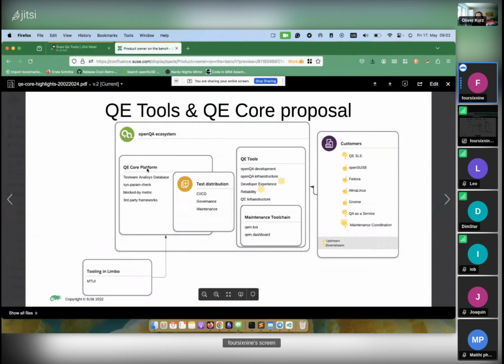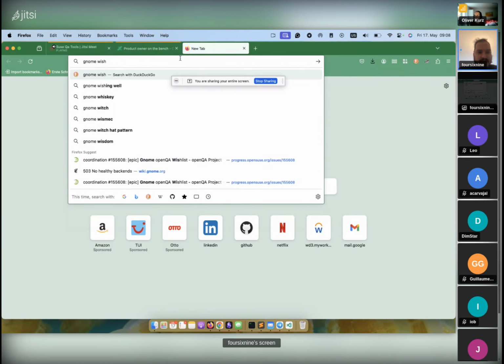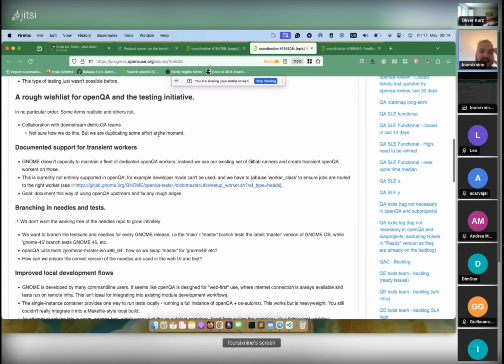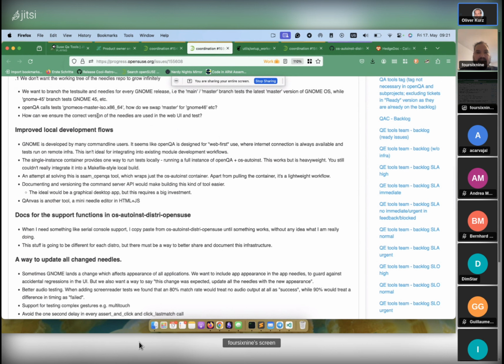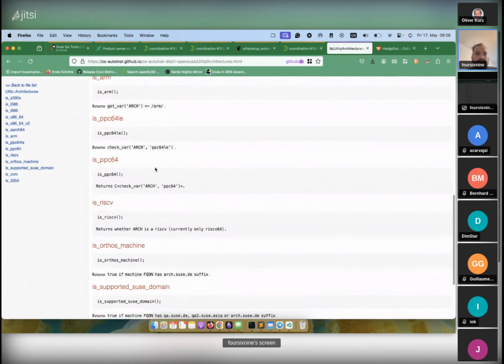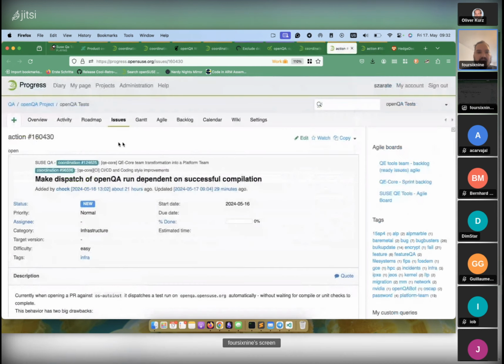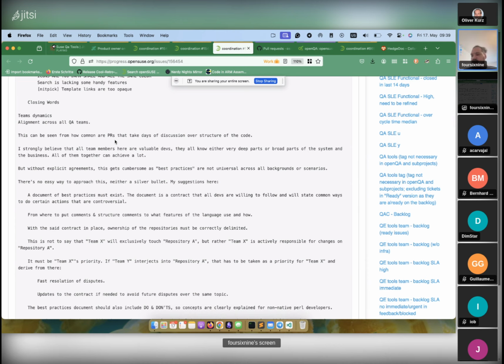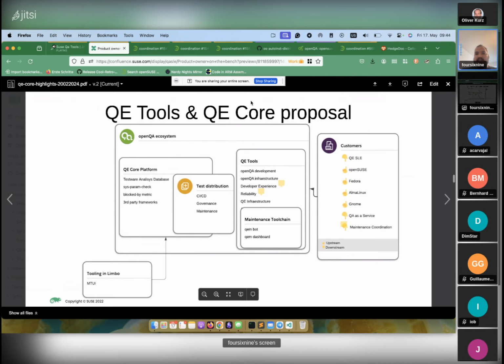SUSE QE Tools workshop - openQA ecosystem